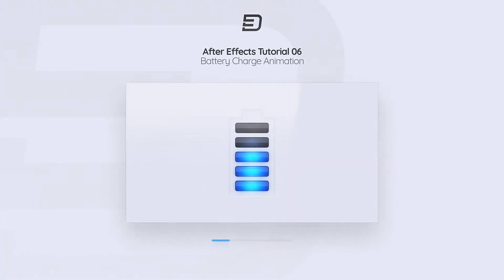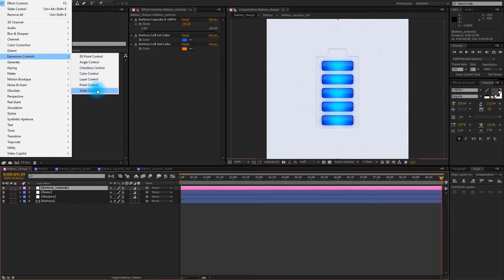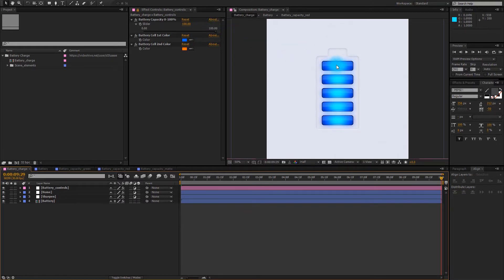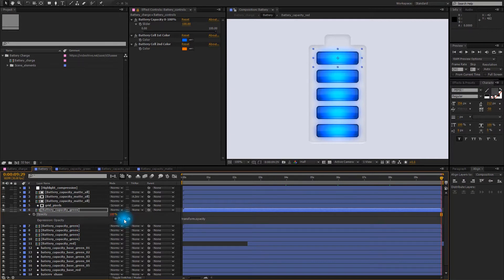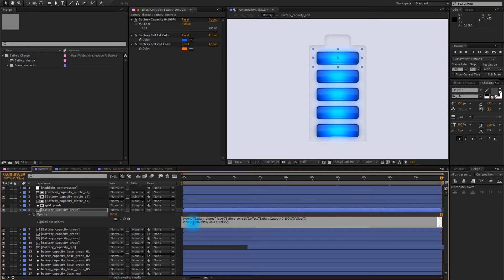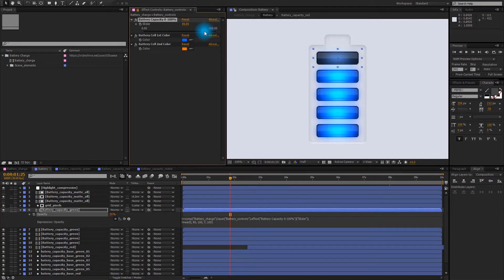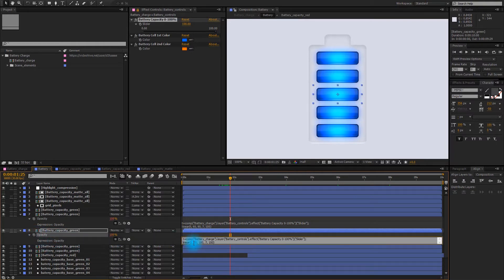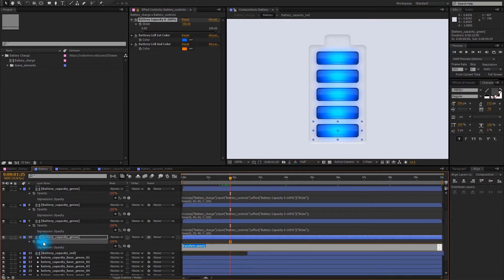After Effects Tutorial - Battery Charge Animation | Expressions & UI Design + Free Project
Learn to Create a Battery Charge Animation in After Effects!
Beginner-friendly • No plugins required • FREE project file included

In this step-by-step tutorial, you'll discover how to animate a battery charge UI by connecting multiple layers and compositions to a single slider control using expressions. We’ll cover:

• Setting up and designing a clean battery animation

• Linking multiple battery cells and elements to one main slider

• Using expressions to control opacity and automate appearance/disappearance

• Animating the charge state easily with a single control

• Organizing your project for fast, flexible editing

⏱️ Timestamps:

0:00 - Intro
0:22 - Tutorial Starts
1:12 - Linking first battery cell to the main slider and adding expressions
2:39 - Copying the expression to the second battery cell and adjusting the range
2:55 - Copying the expression to the third battery cell and adjusting the range
3:07 - Copying the expression to the fourth battery cell and adjusting the range
3:22 - Copying the expression to the fifth battery cell and adjusting the range
3:39 - Copying the expression to the pulsating red battery cell and adjusting the range and expression
5:06 - Creating Keyframes for the main slider to animate the battery charge state
6:38 - Thank you for Watching